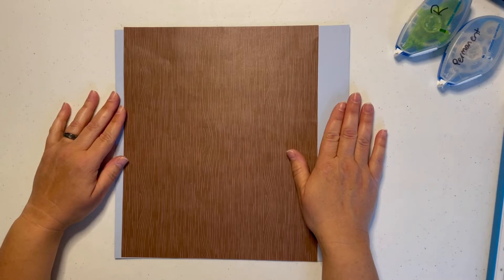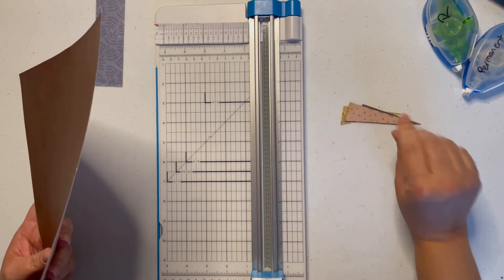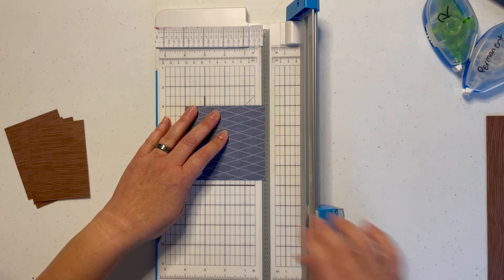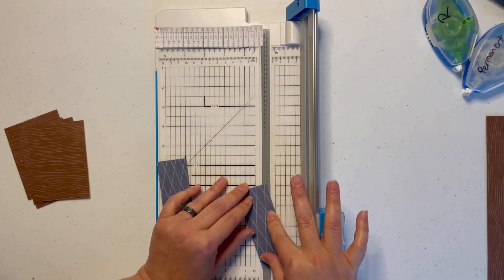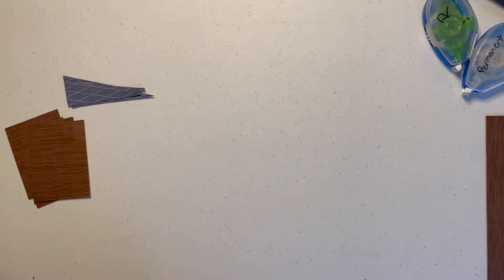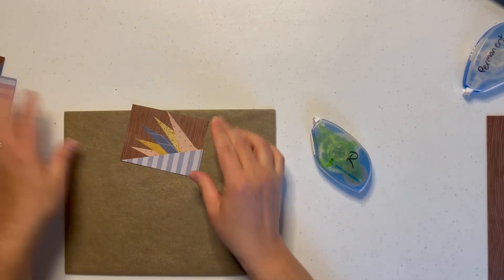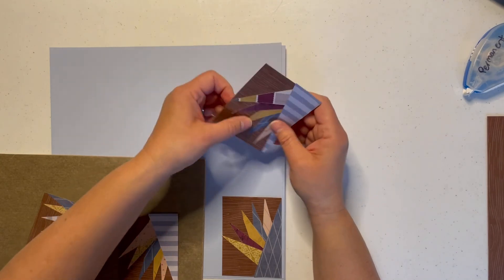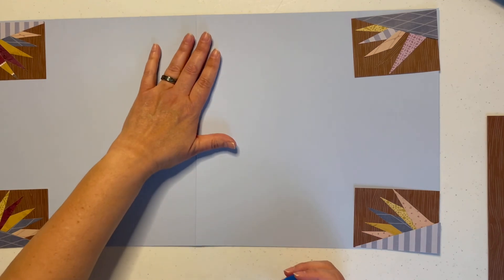Quilted Star Two Page Layout - Part 1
After filming, this page felt incomplete so I will be doing a Part 2 using a few more of the scraps & maybe a few stickers to finish off this page.